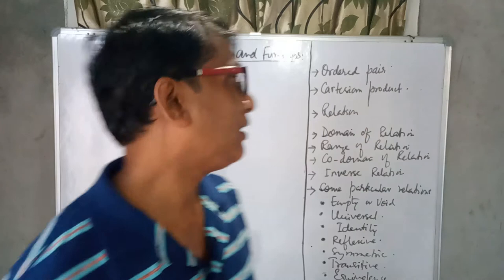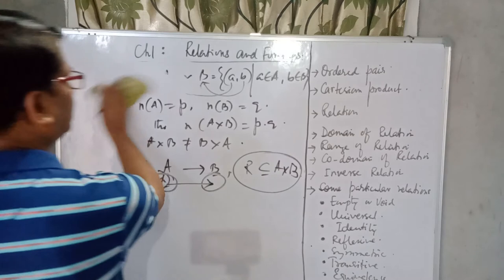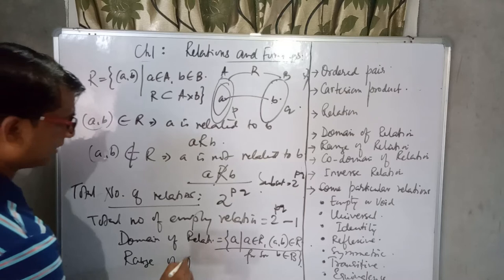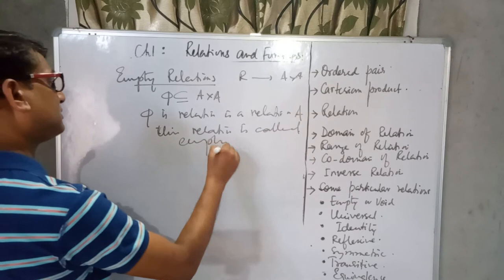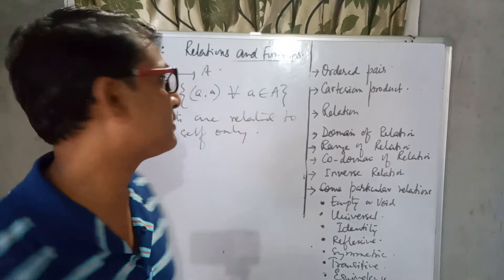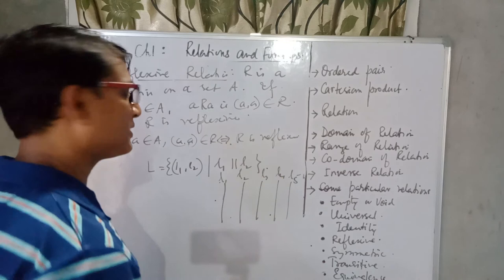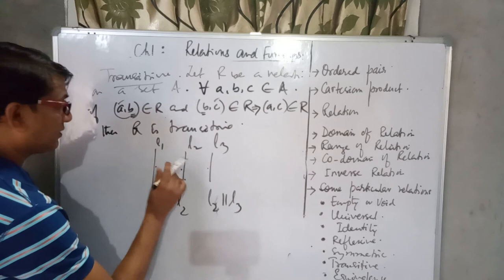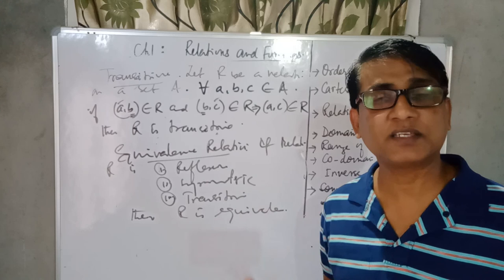Relations and Functions (Ch1 1) : Lecture 1 for class 12 By MH Sir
Basic of Relations